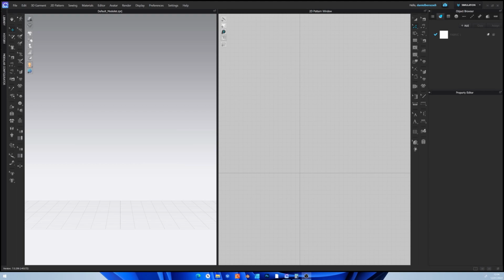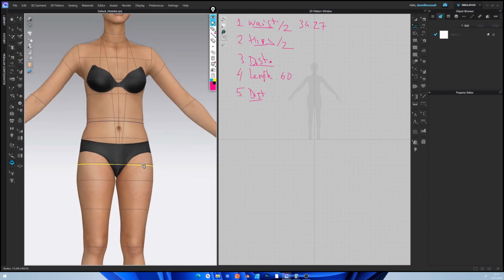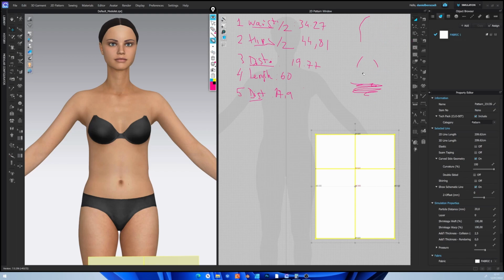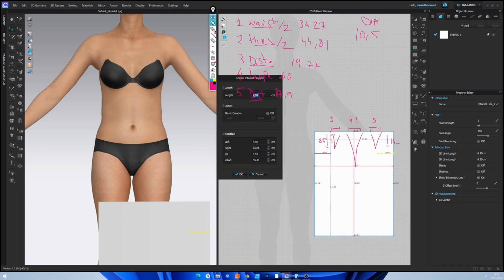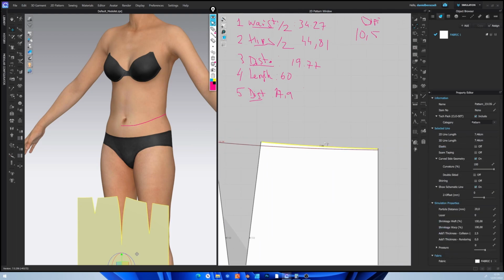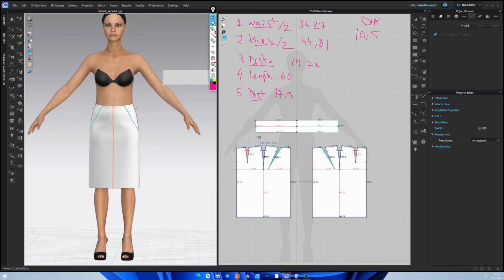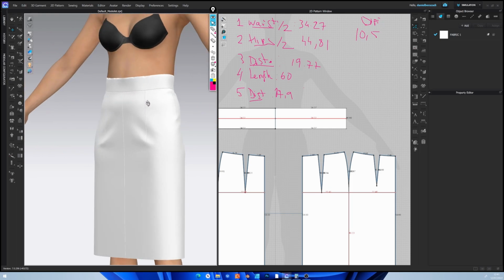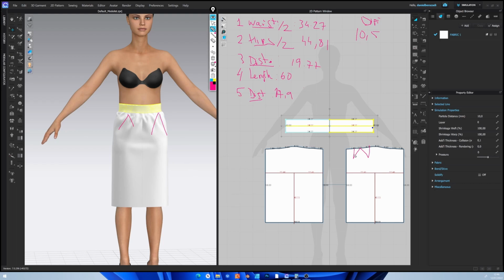Marvelous Designer/CLO Tutorial: 3.1 Skirt Base Pattern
In this video, I show step-by-step how to create a basic skirt pattern in CLO/Marvelous Designer.
If you come from a 3D background like me, this will help!

If there is something you don't understand take a look at some of my introductory videos

Chapters
0:00 Intro
2:32 Adding the avatar and measurements
8:38 Creating the block
10:43 How to get volume with darts
17:48 Drawing the darts
21:33 Rounding the waist
24:00 Sewing
25:45 Fitting
28:32 The waistband
31:46 Final touches
38:20 Final thoughts
41:55 Outro

There is an outdated blog and everything!